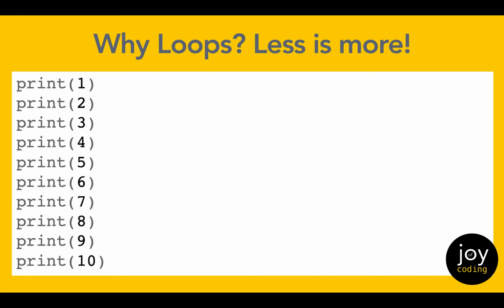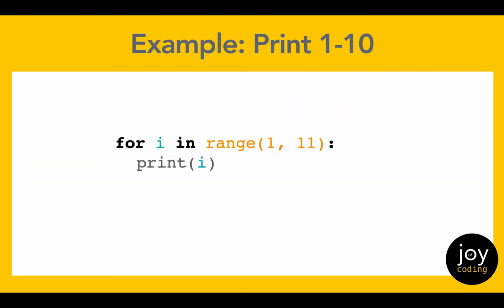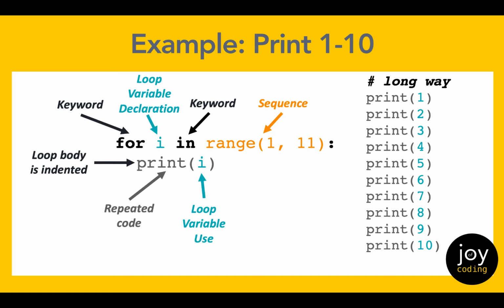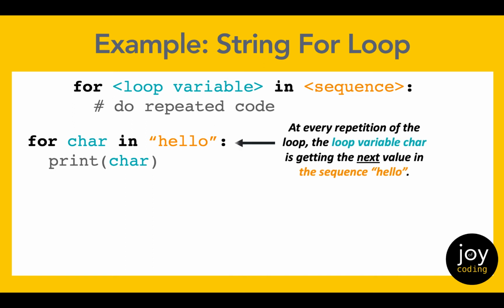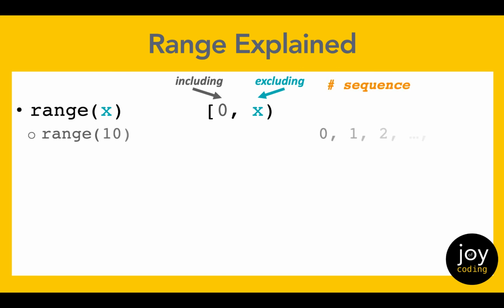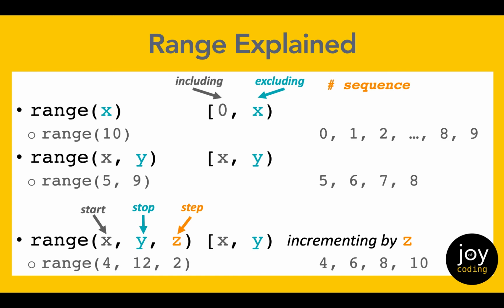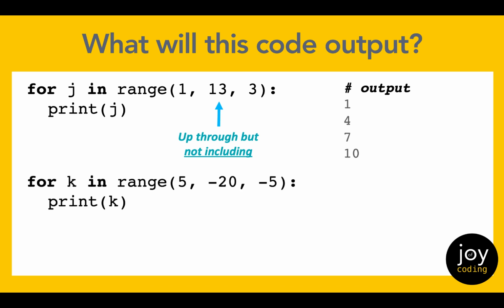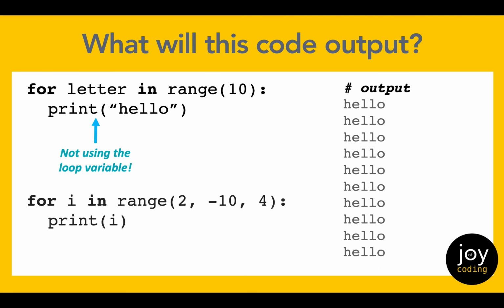For Loops in Python: Using Less Code to Get More Done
Put your knowledge to the test by downloading the practice exercise worksheet

In this video, we discuss a generic template for writing a variety of for loops in python, how they work, and why we want to use them.

Join the community & let me know what you'd like to see!